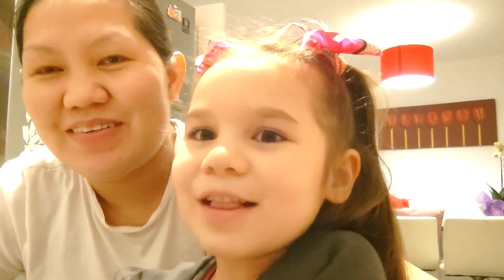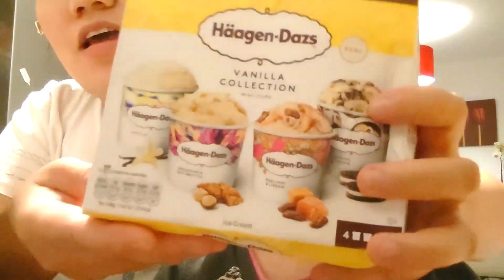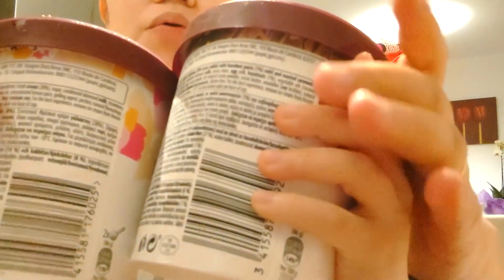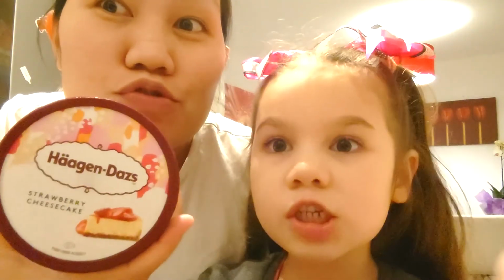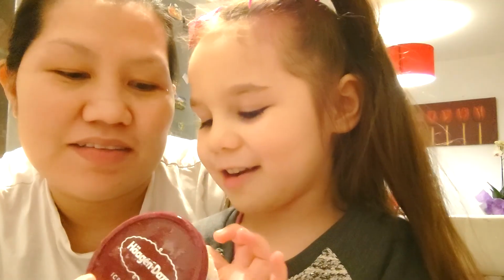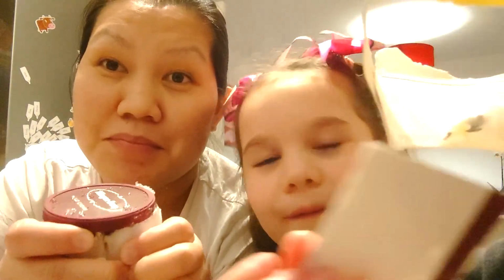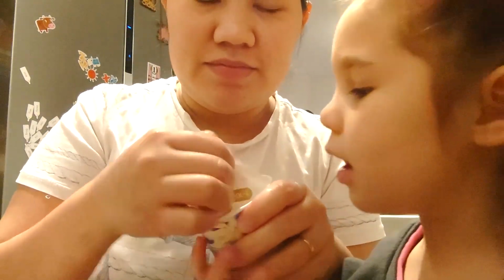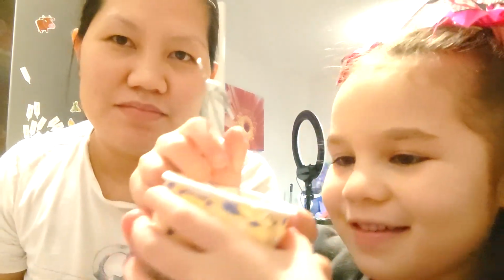Haagen-Dazs | cream party at home | The best ice cream ever | unboxing | British/filipina family